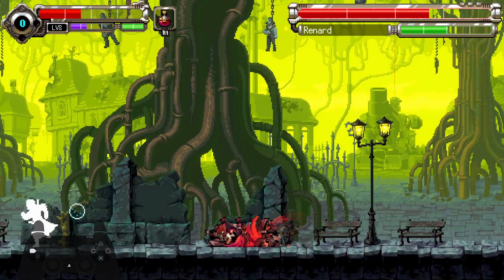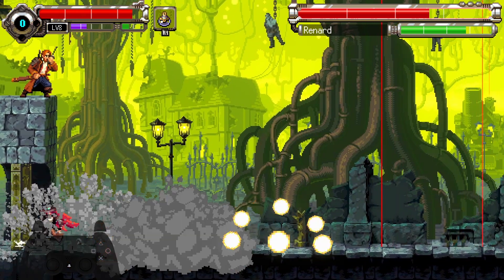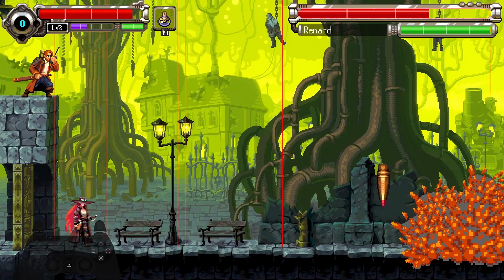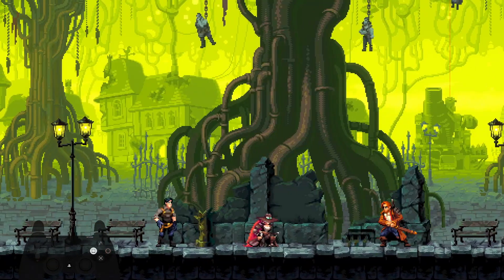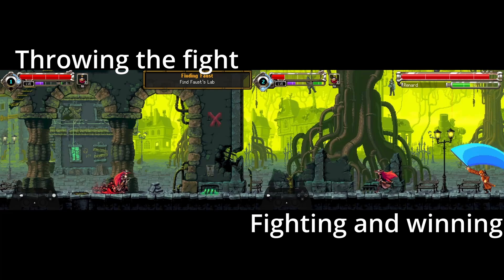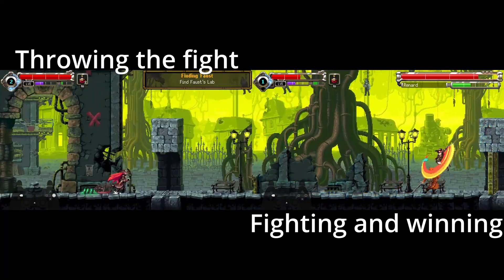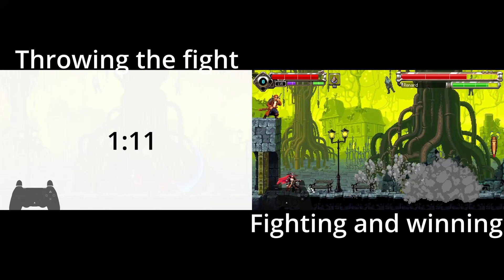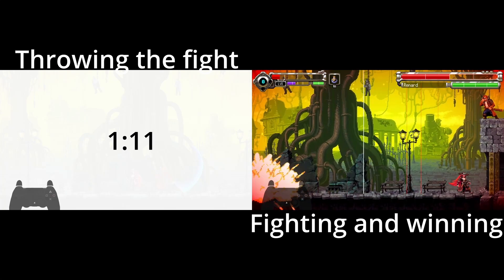Renald Lose Strat - Gestalt S&C Speedrunning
Interested in speedrunning Gestalt? We've got a small speedrunning community gathered in the Gestat - Steam and Cinder Discord server! Come check it out if you're interested